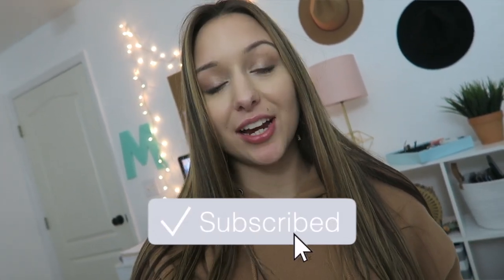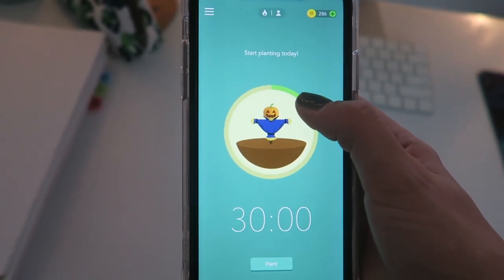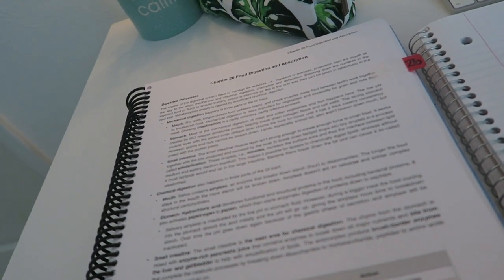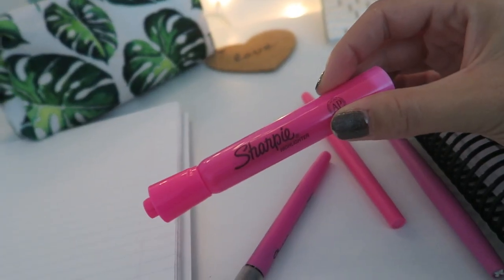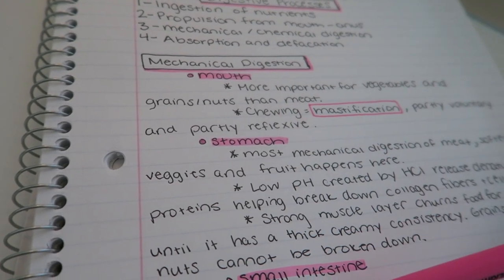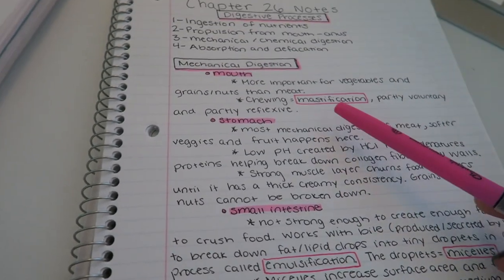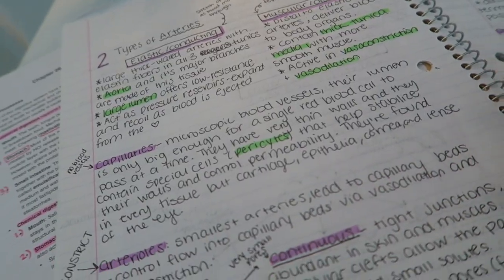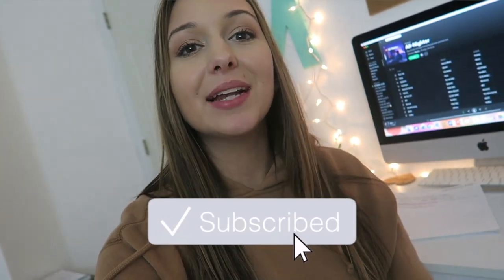Study with me- how I take notes | PrePA student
I wanted to gear this one more towards showing you guys how I organize my notes before going into a lecture. I usually do this the night before. Next time I do a study with me video I will probably focus on sharing with you how I break apart the sessions into 25 minute pomodoro sessions and how I lay out everything I need to do when I'm cramming a bunch of assignments for several classes. I have a last-minute system that works pretty good :) I love sharing my college/study tips with you guys.

⇨ Products Mentioned:

Papermate Inkjoy Pens:

Papermate Flair Pens

Sharpie Highlighters

Pencil case: